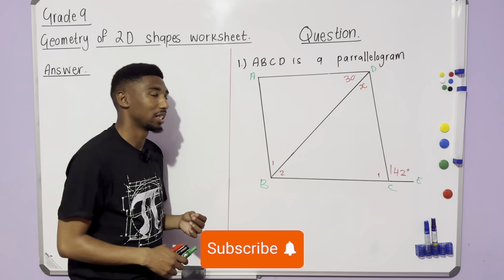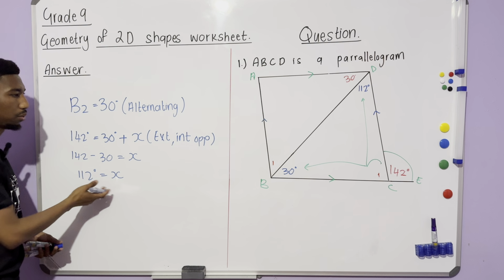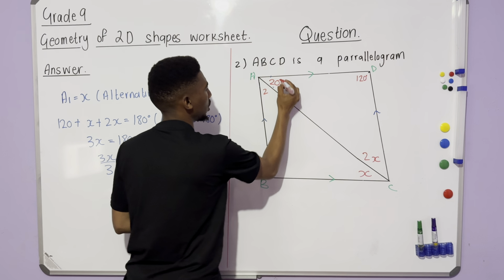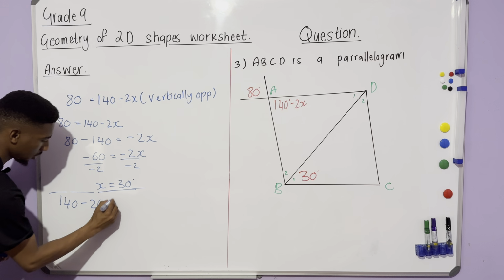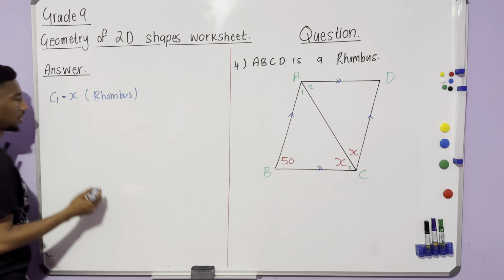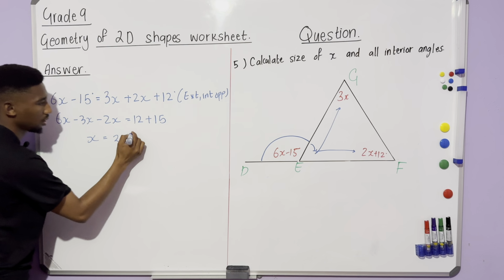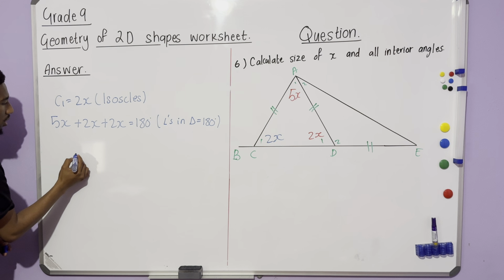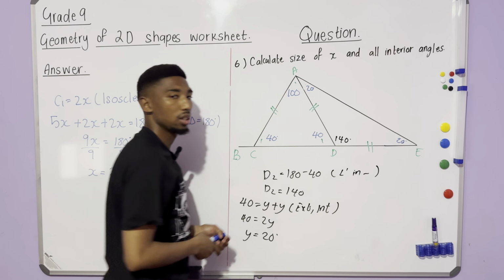Grade 9 Geometry: Parallelograms, Rhombus & Triangles – Find the Angles (Part 1)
Grade 9 Geometry 2D Shapes.